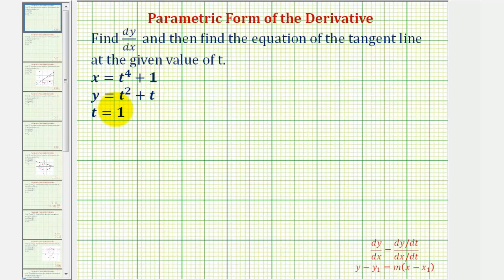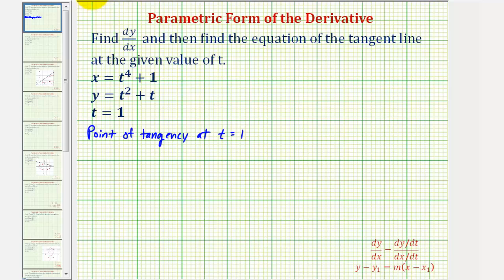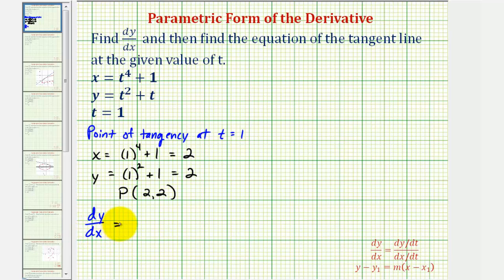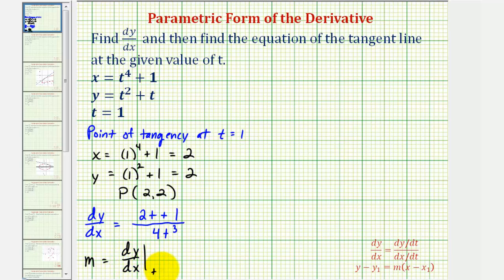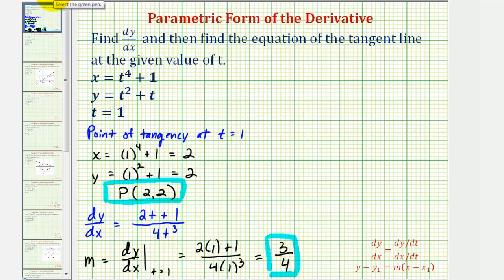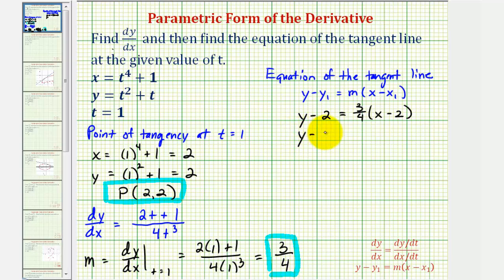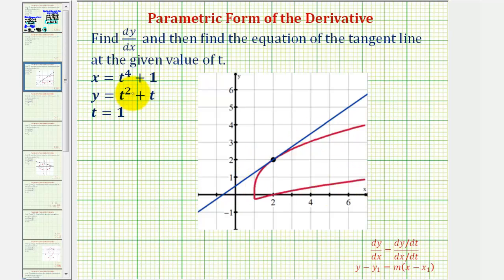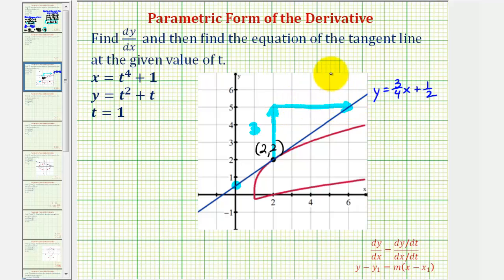Ex 1: Equation of a Tangent Line to a Curve Given by Parametric Equations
This video provides an example of how to find the derivative of parametric equations and find the equation of the tangent line at a given value of t.